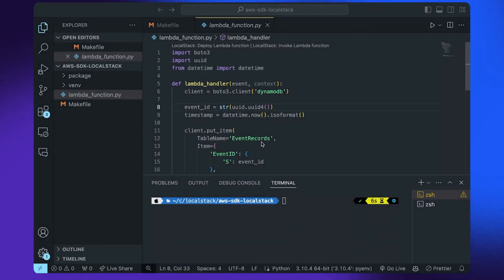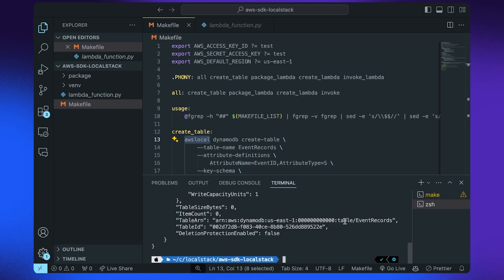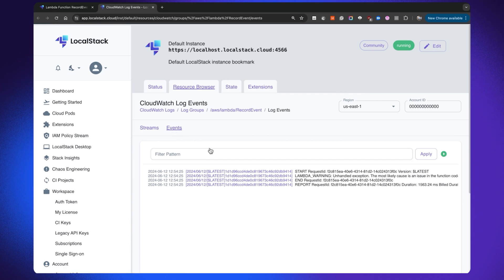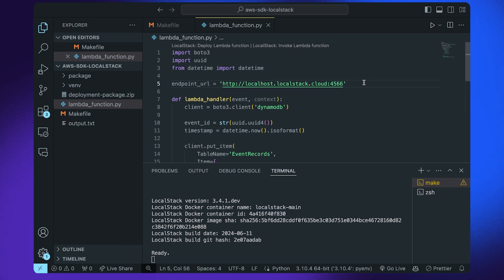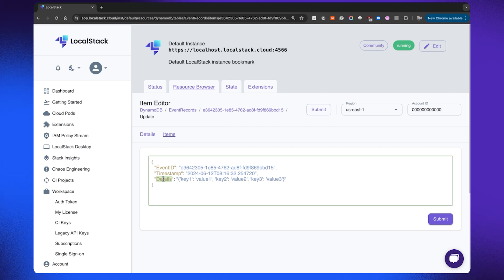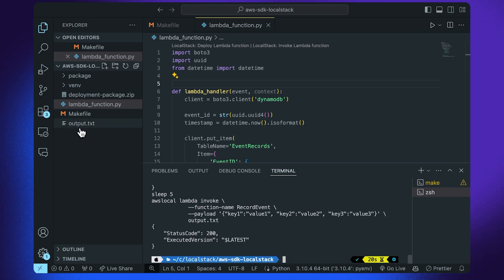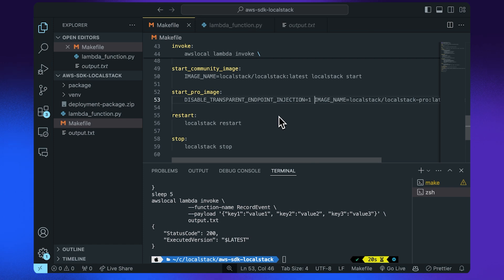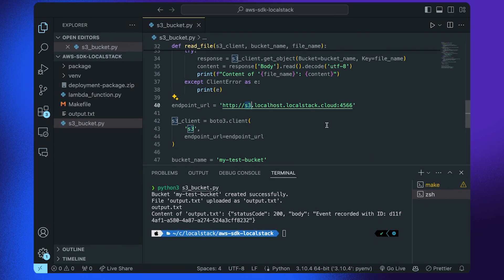How to use AWS SDKs with LocalStack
LocalStack integrates with official AWS Software Development Kits (SDKs) so you can connect to LocalStack services using the same application code you use for AWS services. This lets you develop and test your applications locally without connecting to the cloud.

In this video, we will talk about how you can connect to LocalStack emulated services using AWS SDKs.

✅ Create a LocalStack account. It's free

## Chapters

0:00 Introduction
1:30 Demo Application
2:54 Deploying the resources
6:30 Manual Configuration
10:10 Transparent Endpoint Injection
12:30 Interacting with S3 via AWS SDKs
14:58 Conclusion